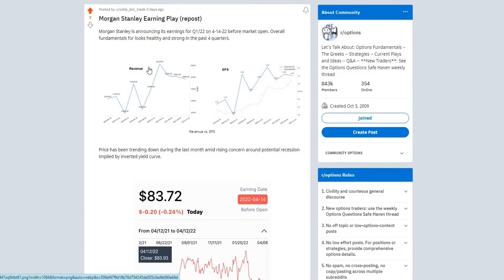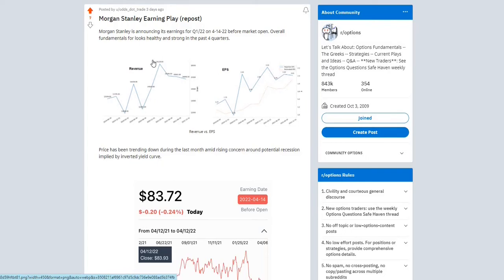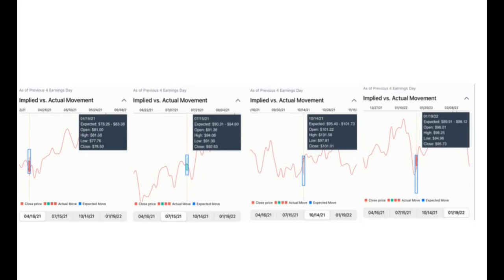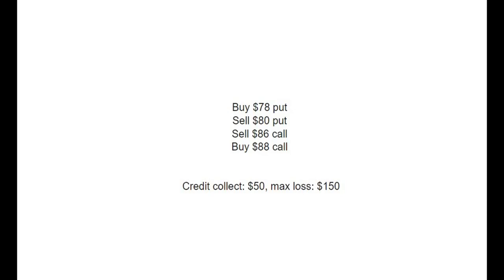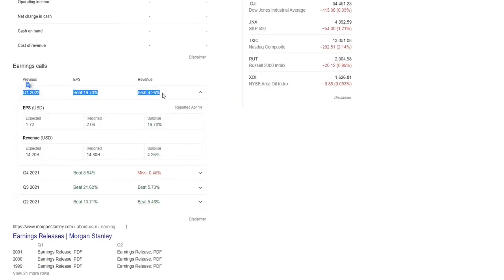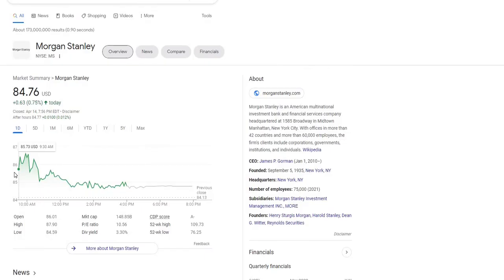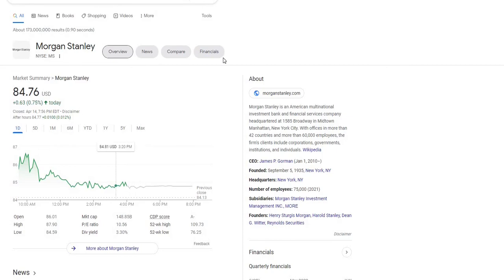Trading Morgan Stanley Earnings with Iron Condor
and sign up to be our first user.